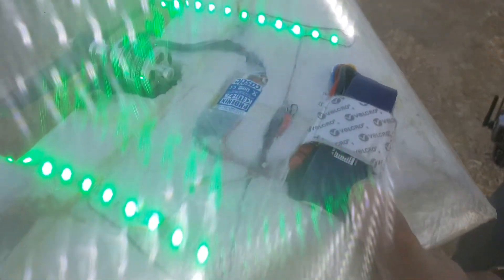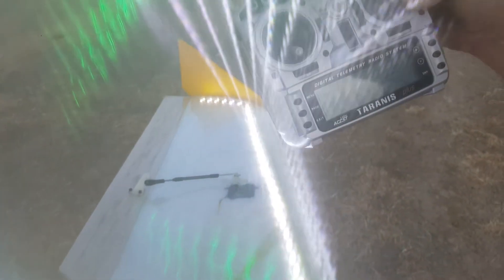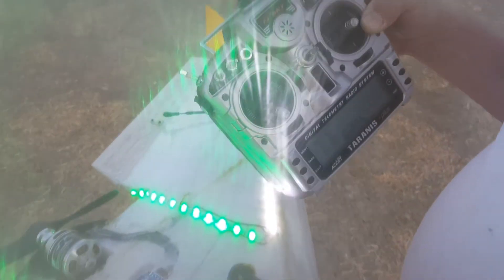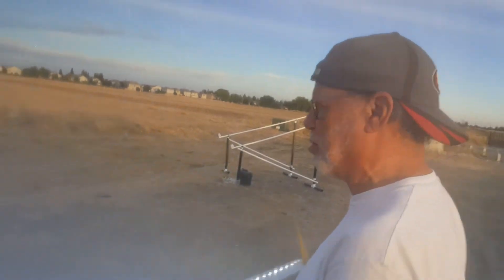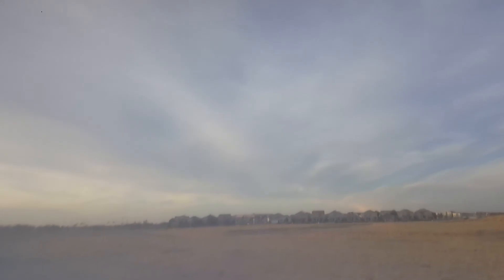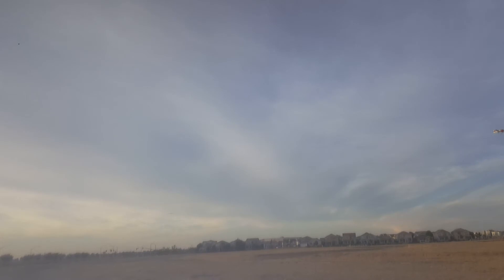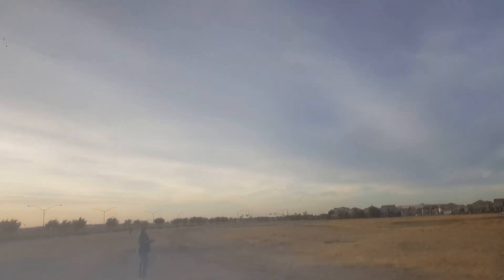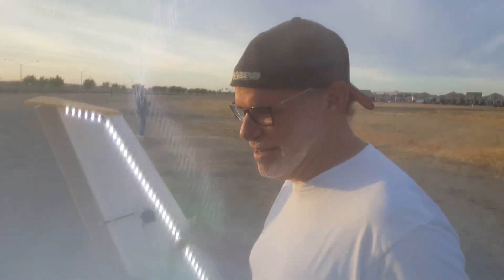Cutdown Reaper 6s round 2 Dr Bob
Got it balanced, next time I'll clean the lens off